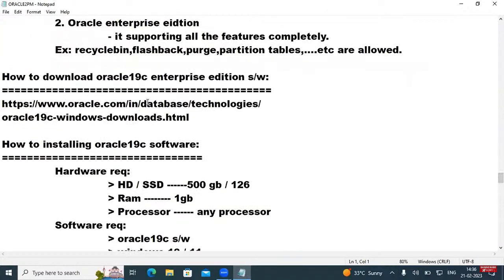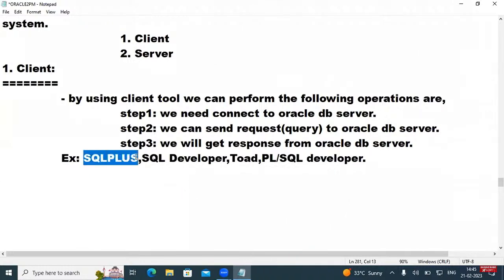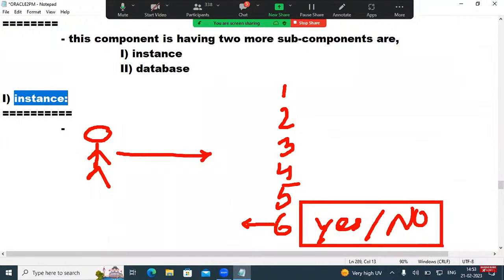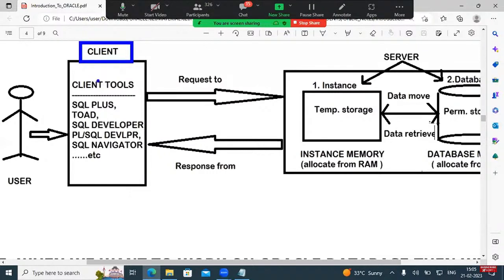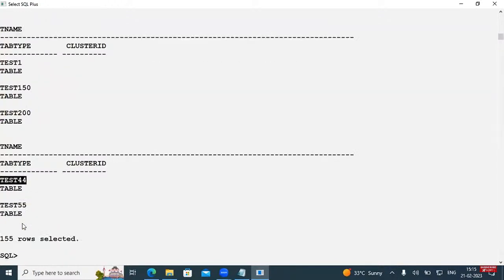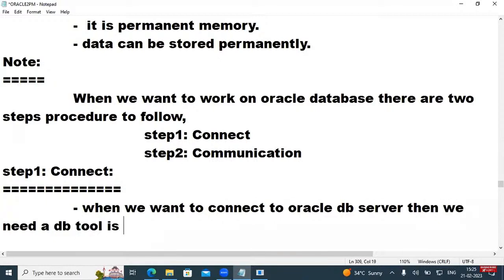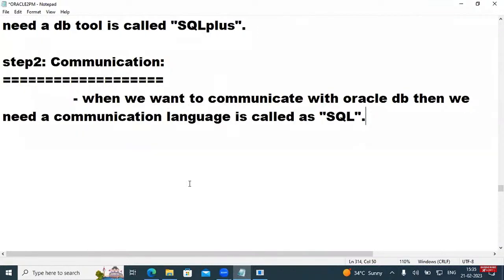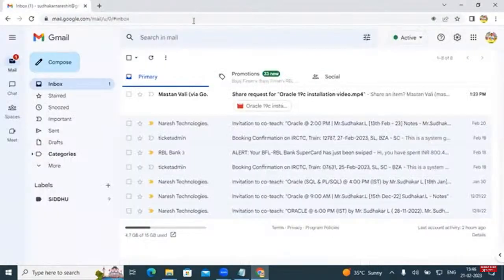oracle database system day 7